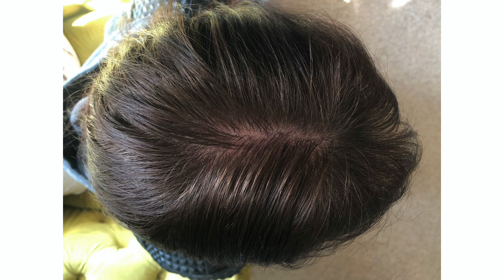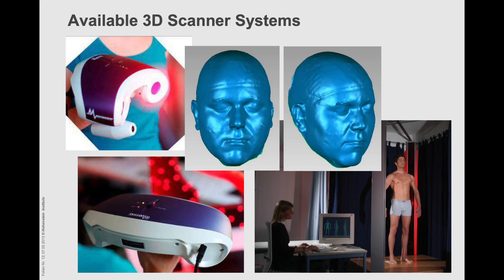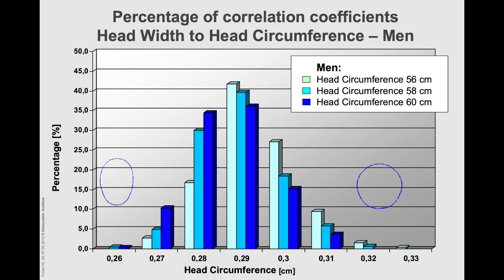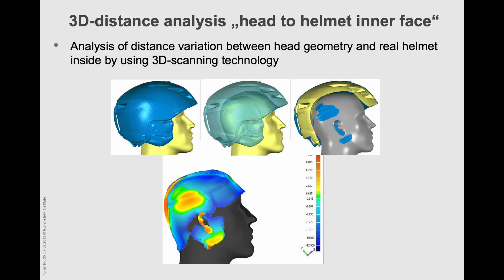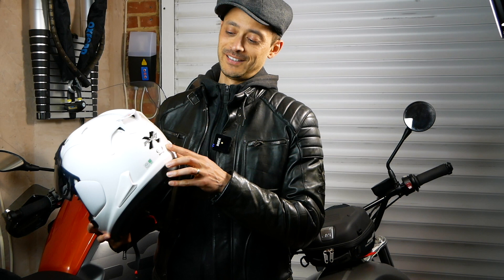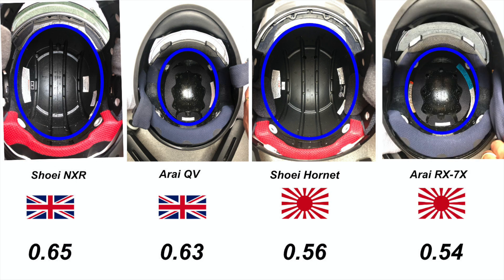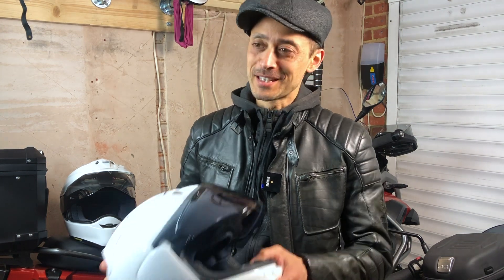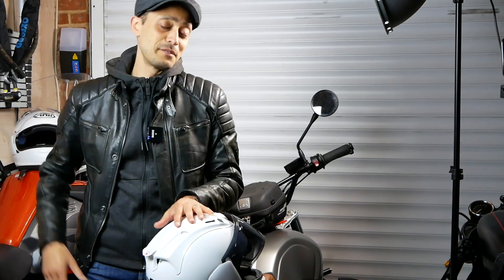Do Arai & Shoei helmets sold in Japan fit differently? Better for round heads?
Is it true that Arai and Shoei make the interior shape of their crash helmets different for the Japanese market? Do you know what shape your head is? Do you live in Europe or North America and find it hard to buy a crash helmet if your head is round? Find out in this video.

Studies I reference and used in the making of this video can be found here:

SizeChina: A 3D Anthropometric Survey of the Chinese Head

A comparison between Chinese and Caucasian head shapes.

Search for eccentricity of an ellipse. Click the solve (add to solver) button. Put the largest measurement in a and the smallest in b. Measurements can be in any units and not even to scale, they just need to be relative to each other. Click solve.